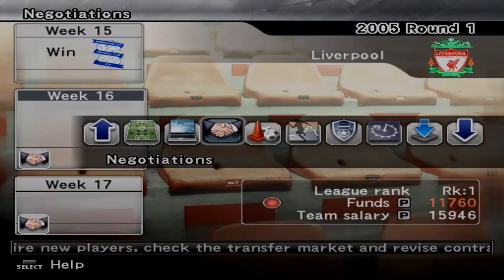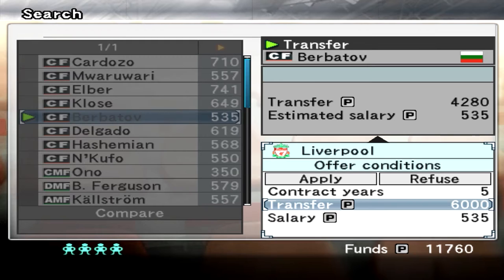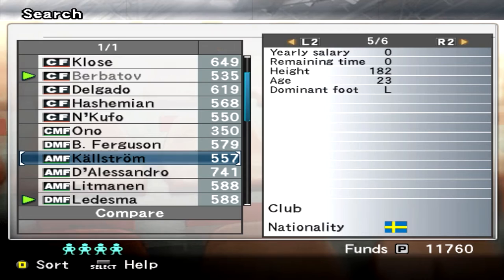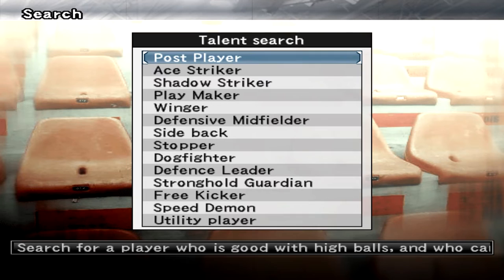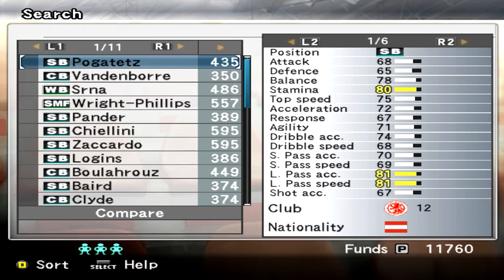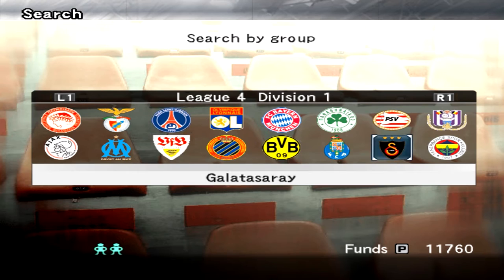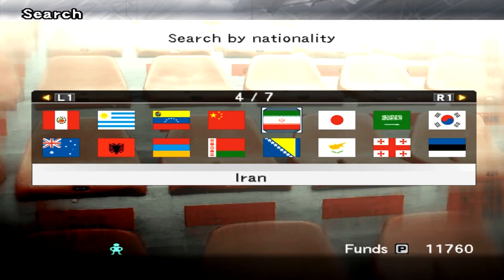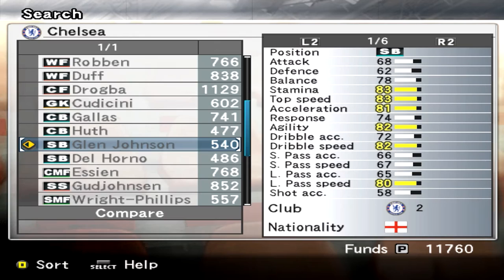PES 5 Master League - Winter Transfer Window - Part 11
Look into buying some players in the 4 weeks given halfway through the season.
If anyone wants to suggest possible players I could get, I'd be more than happy to hear what you think.